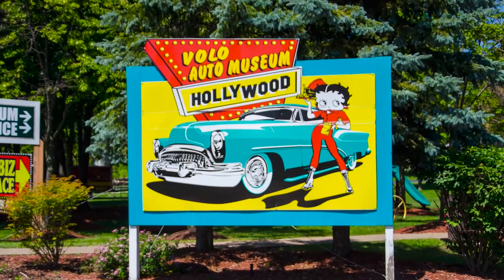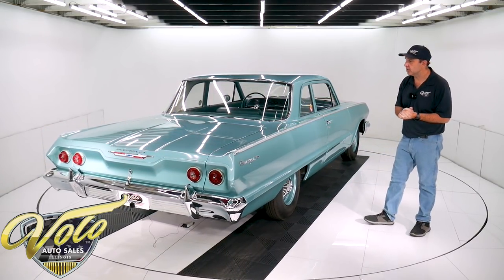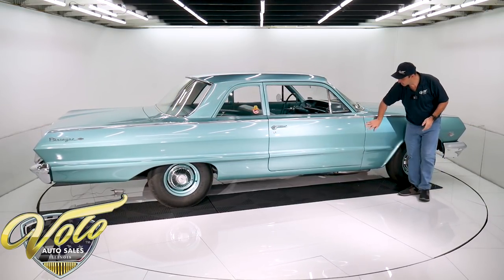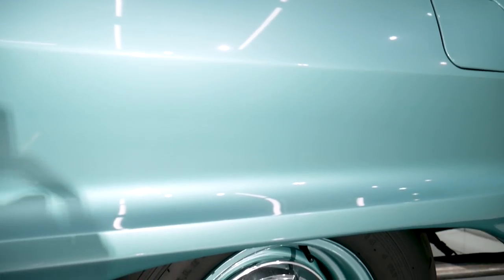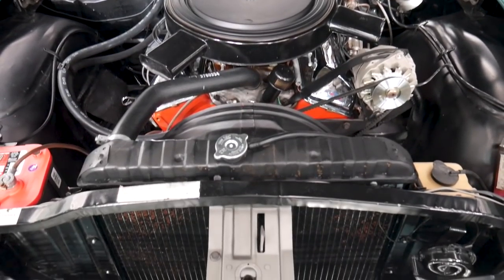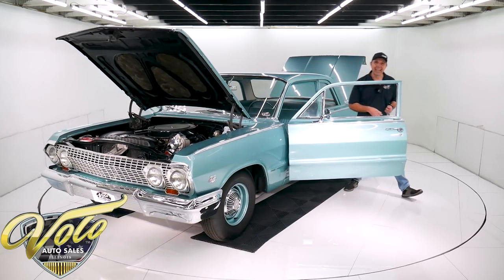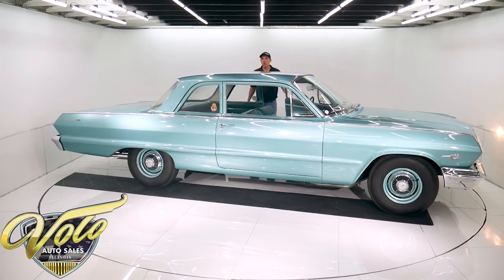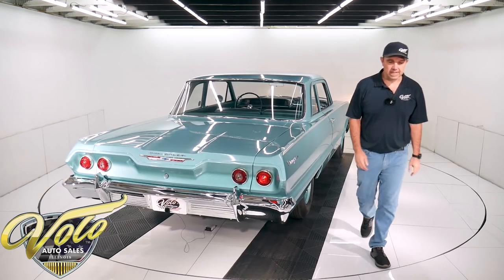1963 Chevrolet Biscayne for sale at Volo Auto Museum (V19352)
We have here a sleeper of all sleepers. A stripped down Biscayne with a 409-425 horsepower motor and a 4-speed. It is a western rust free car with 72,686 miles. It was frame off restored 15 years ago and sold at the Barrett Jackson Scottsdale auction. I personally drove this car home, it is a sweetheart. It performed and functioned like new.

EXTERIOR: The body is amazing, laser beam straight with no rust or damage. All the body panels fit perfectly square and flush. You can open and close either door with just your one finger. Repainted it's original Azure aqua color. The metal flake is laid out evenly, the clear coat is polished to a very high gloss finish. The grill is real good original, the front bumper has been rechromed, the mouldings on the hood look new. The moldings down the sides and around the windows are new or restored like new. The bow tie mirror, emblems and door handles are excellent. In back the bumper was rechromed but there are some minor imperfections. It has bumper guards, orgiginal taillights are beautiful. It has the original glass. There are 4 original T-3 headlamps. It also has reproduction blackwall Goodyear tires on painted rims with a mint set of poverty hubcaps. The door jambs are very clean, the weather strips are very good.

INTERIOR: Pristine dash area. The metal is painted beautifully. The chrome knobs, heater controls, steering wheeel, speedometer and lense are pristine. wheel, factory radio delete. Overhead it has a white perforated headliner in excellent shape, original visors and mirror, dome light works. The carpet was replaced. It also has reproduction upholstery on the seats and door panels. The armrests, window cranks, rear package shelf, everything is real nice. It has the correct 4 speed shifter for a bench seat with the little white ball.

ENGINE COMPARTMENT: It has a correct 409 motor with the X cast on the front of the block. It is the 425 hp with factory aluminium intake and dual 4 barrel carburetors and solid lifters. Also has factory chrome valve covers and the big dual snorkel air cleaner. It is upgraded with a set of headers, other than that the motor compartment is completely stock. It has the correct slant top radiator which was in 409s only. There are reproduction hoses, clamps and spring clamp battery cables. The squirters are hooked up and it has the glass bottle with extra washer fluid. The alternator looks new. Everything is very clean and proper. The metal is smooth and painted neatly. Has hood insulation.